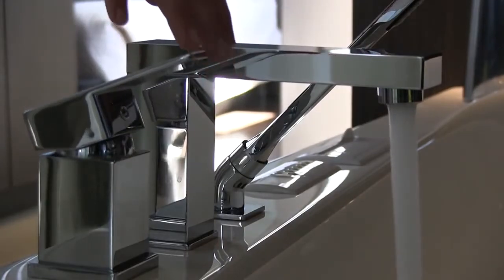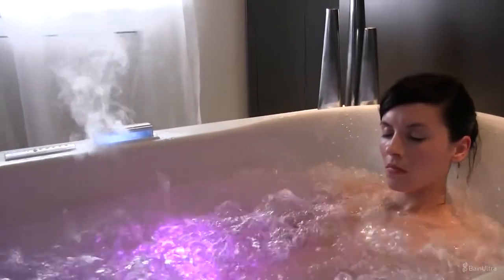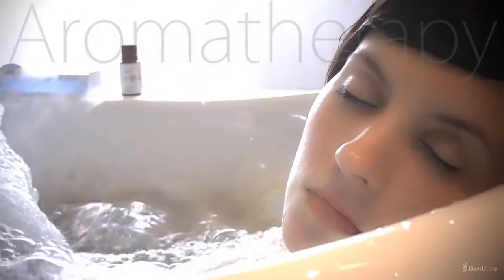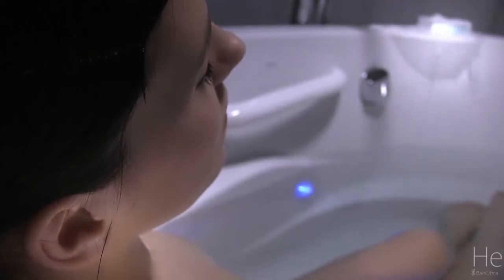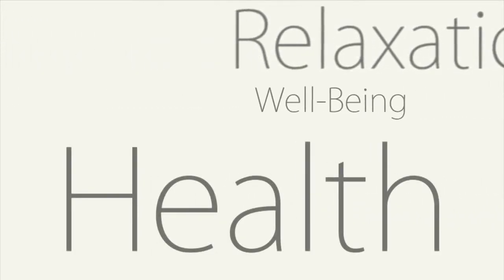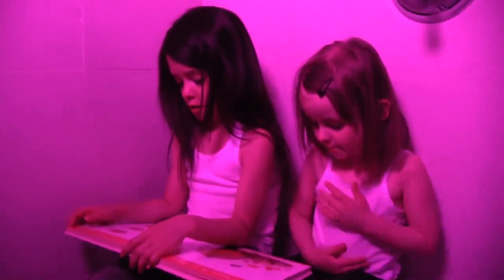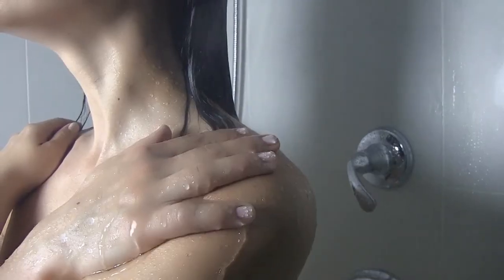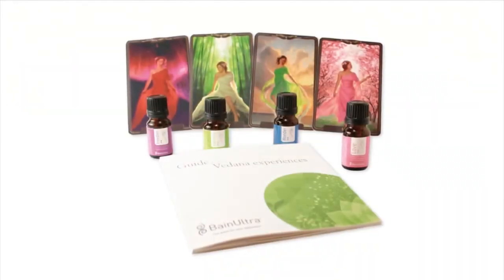Learn about BainUltra Therapeutic Products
Bain Ultra provides a dynamic combination of water, air and heat to give you the most effective massage outside of a massage parlor at home.